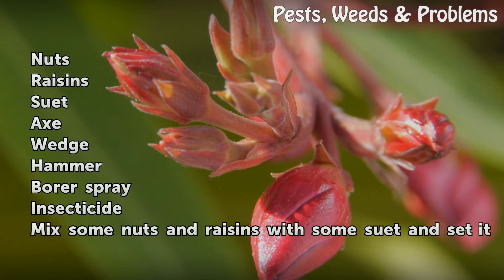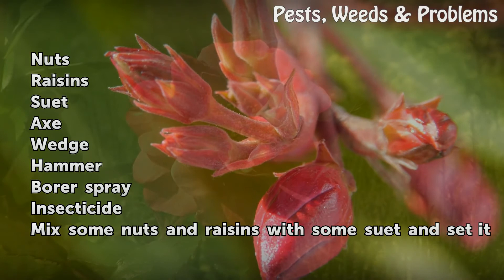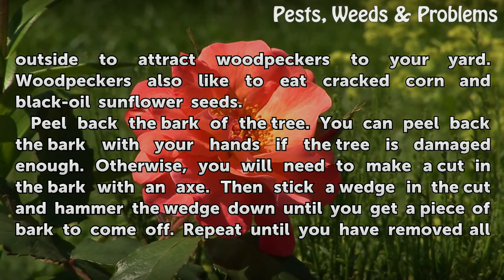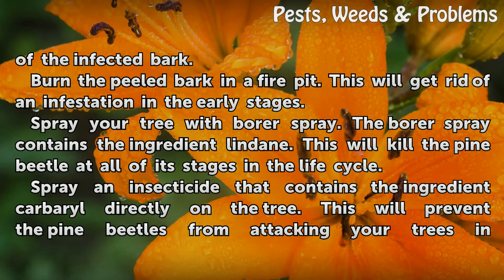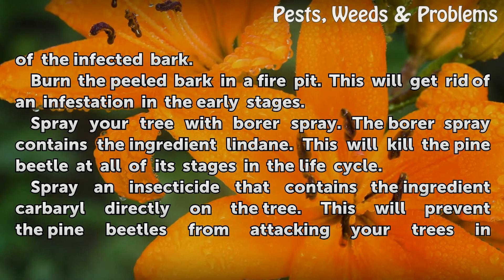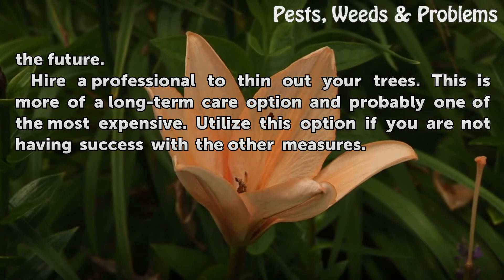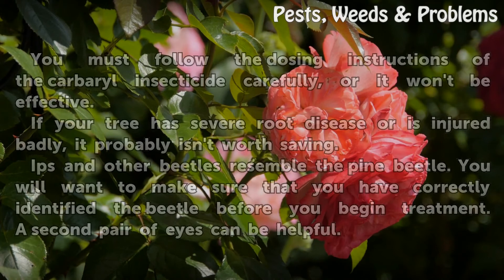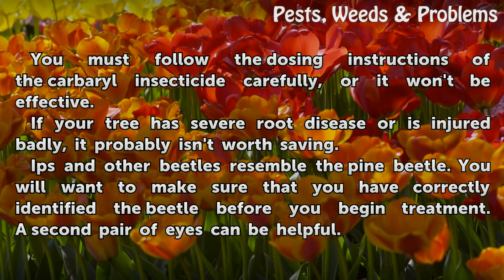How to Kill a Pine Beetle in Your Trees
How to Kill a Pine Beetle in Your Trees. Pine beetles are mainly found in forests in Western North America. They can, however, also be found all the way from Canada down to Mexico. Pine beetles won't hurt humans or animals, but they will destroy all of the trees in their path. If you notice any popcorn-like bubbles of resin on your trees or dust at...

Table of contents How to Kill a Pine Beetle in Your Trees
Things You'll Need 00:46
Tips & Warnings 02:13